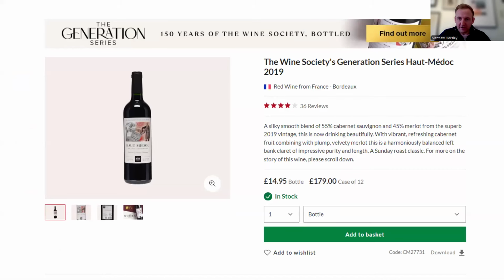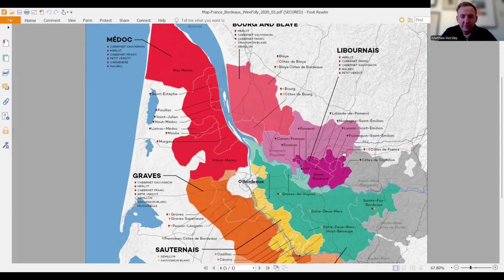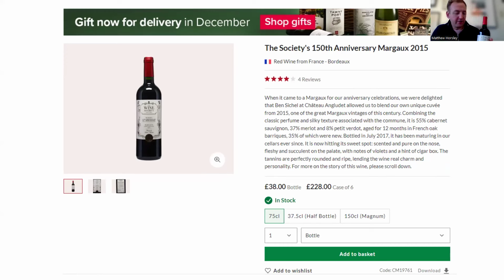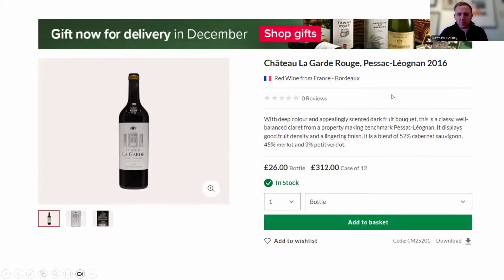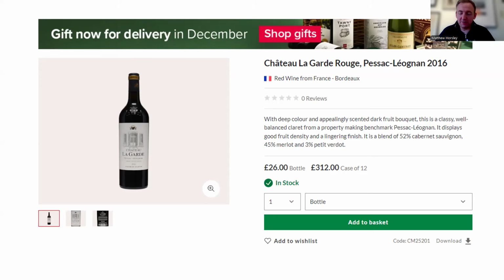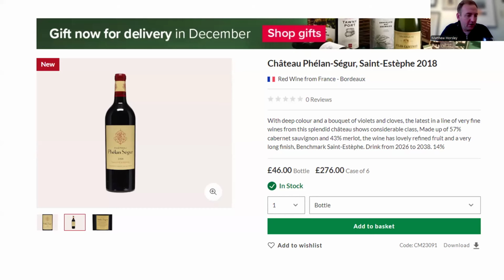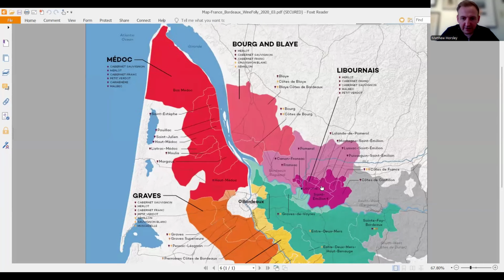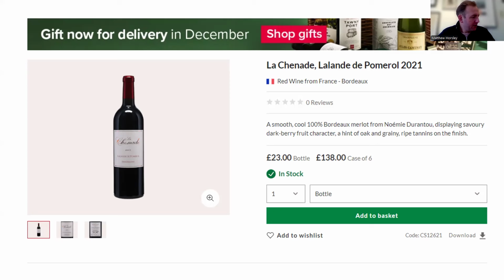The Wine Society – online Bordeaux tasting with buyer Matthew Horsley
Join The Society's Bordeaux buyer Matthew Horsley as he talks and tastes his way through six delicious clarets from our range.

Chapters:
00:00 - Introduction
03:22 - The Wine Society's Generation Series Haut-Médoc 2019
07:33 - The Wine Society's Generation Series Castillon Côtes de Bordeaux 2020
12:58 - The Society's 150th Anniversary Margaux 2015
18:11 - Château La Garde Rouge, Pessac-Léognan 2016
24:02 - Château Phélan-Ségur, Saint-Estèphe 2018
31:06 - La Chenade, Lalande de Pomerol 2021